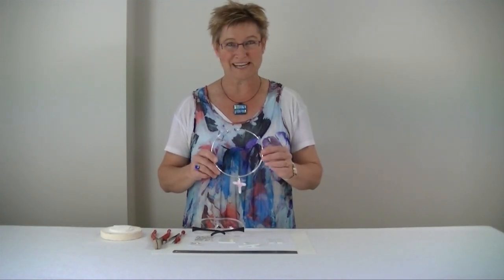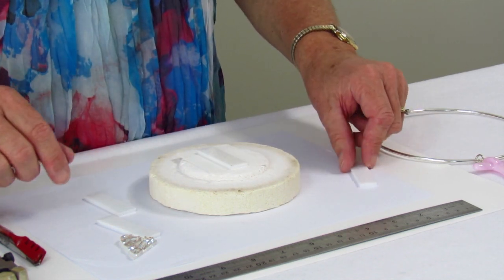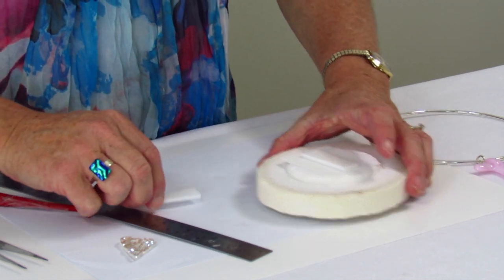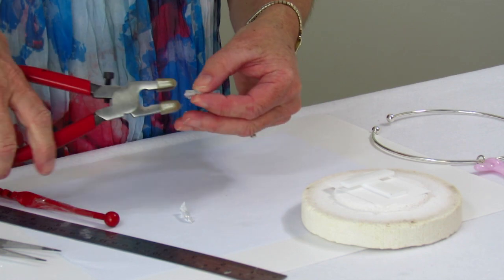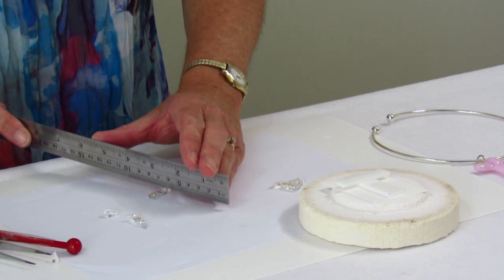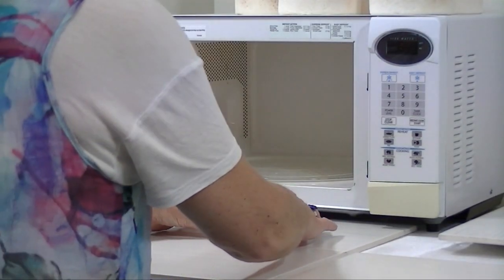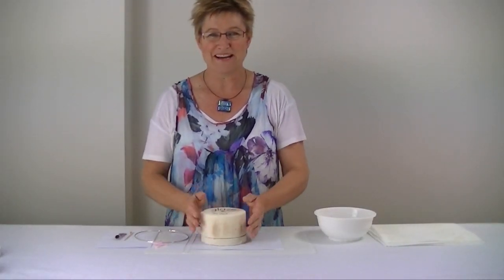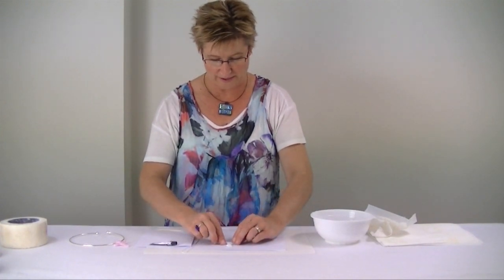Cross Pendant - Made in the Microwave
Have you ever made jewelry in your microwave?  Have you ever made a glass cross?  This video will show you how.

Have a look at our other glass fusing projects for more interesting glass fusing ideas and projects in a microwave kiln.